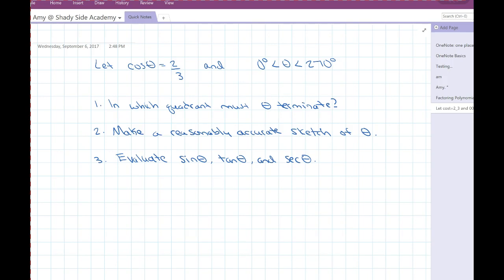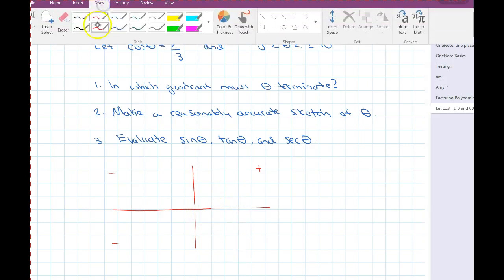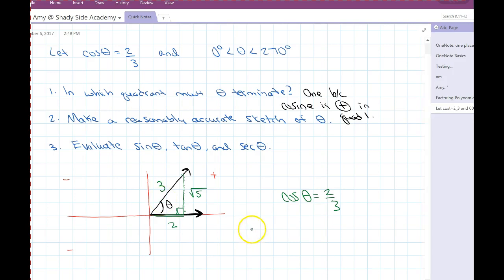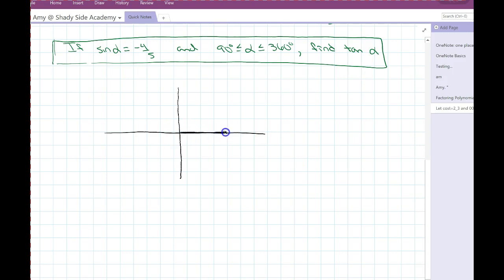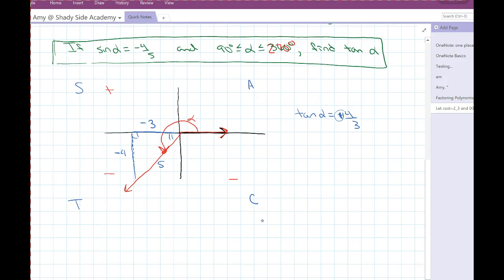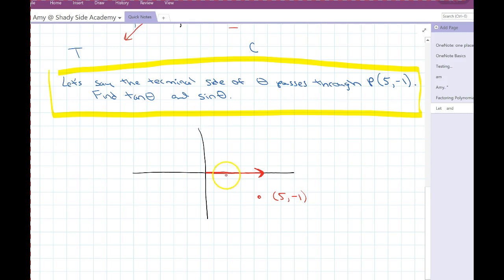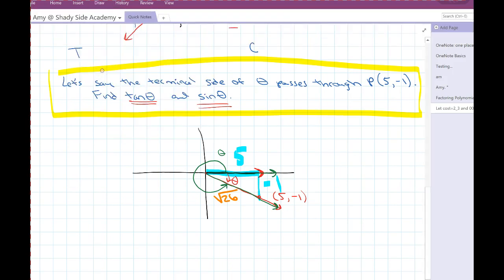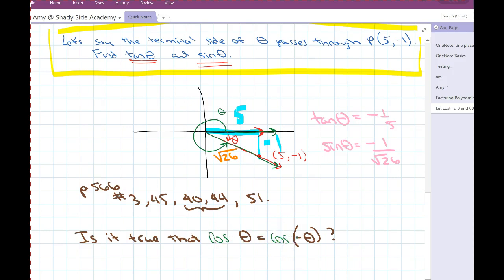9-6-17 SC homework